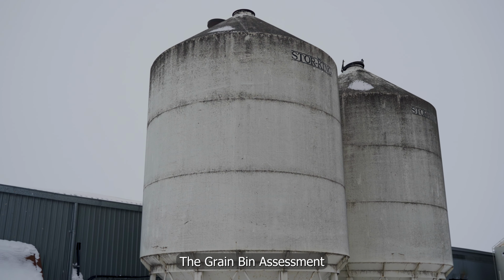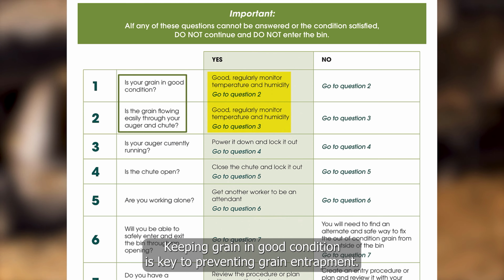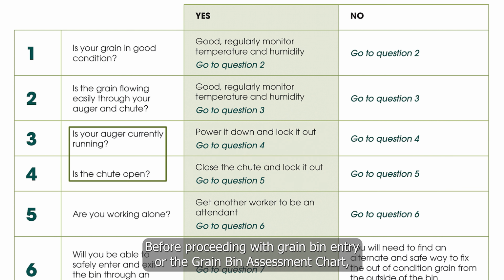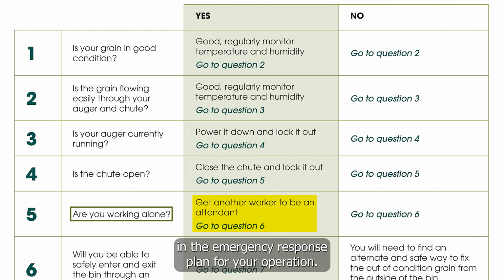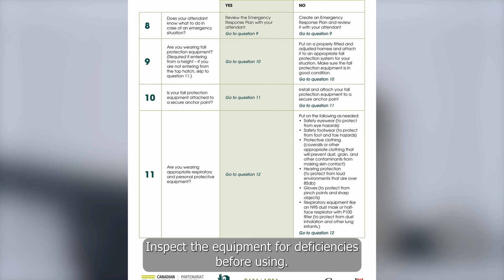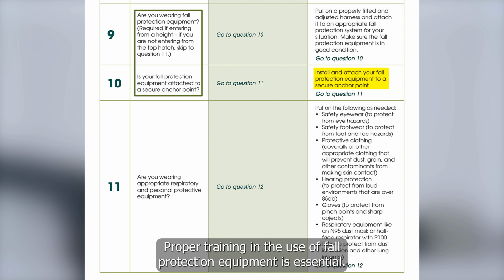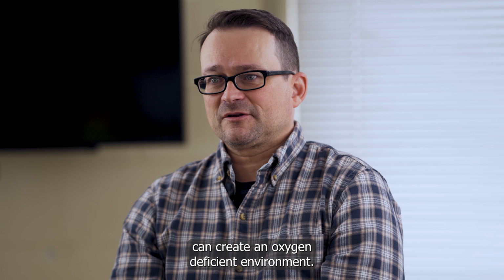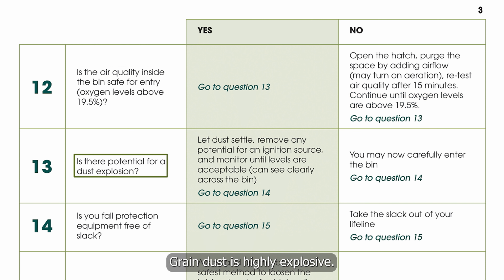Grain Bin Assessment Chart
Preventing grain entrapment and engulfment includes assessing grain and grain bin conditions. In this video, walk through the Grain Bin Assessment Chart – a basic tool to help keep you safe if your grain is out of condition.
Every grain operation, bin location, and bin has different hazards. It's up to each operation to assess and use the best and safest methods to remove out-of-condition grain.